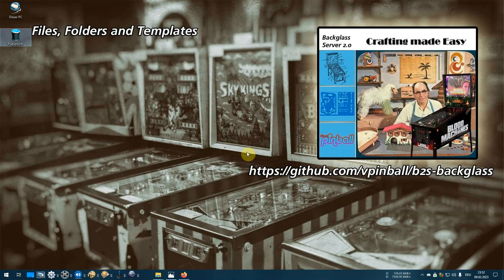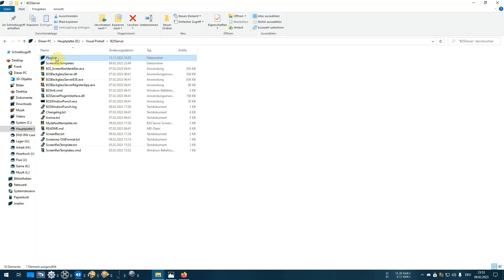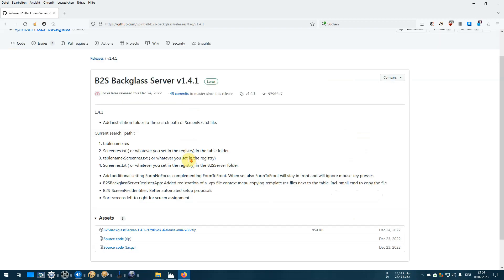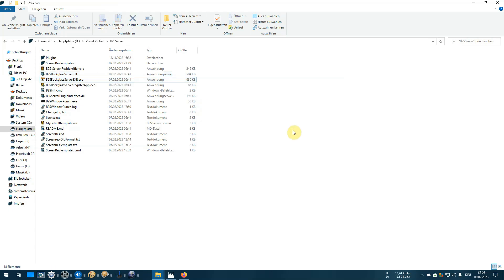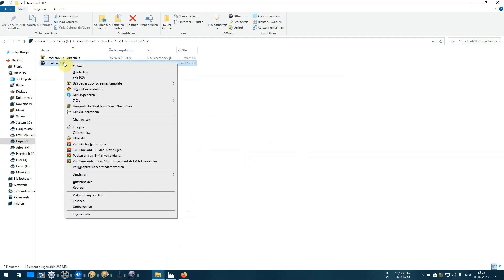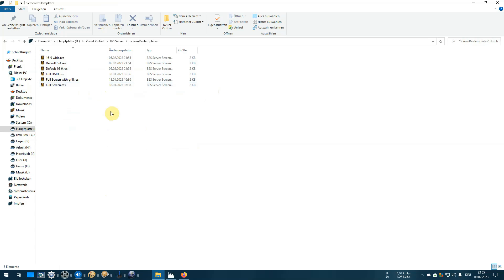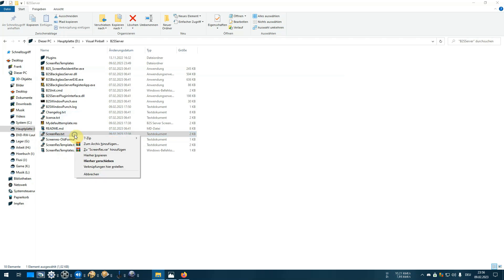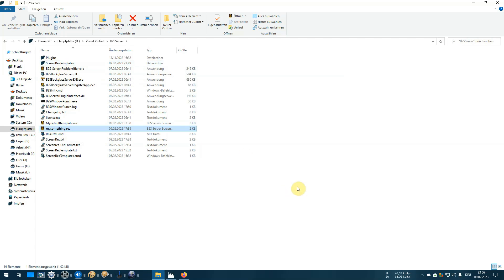B2S Server: Some words about updating..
Before you update, make a backup.
(No backup - no pity!) Backup also your screenres.txt!
Never use an installer to update the Backglass server!